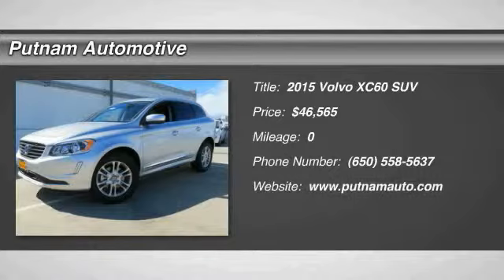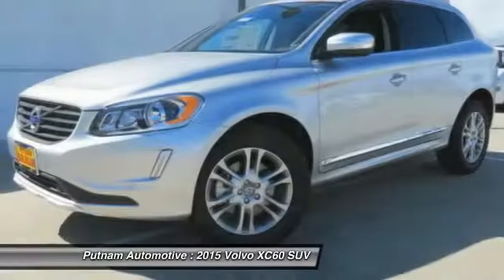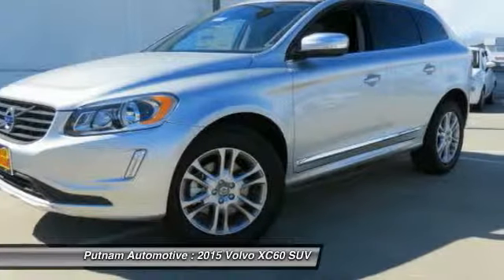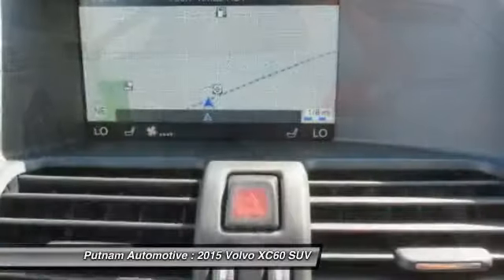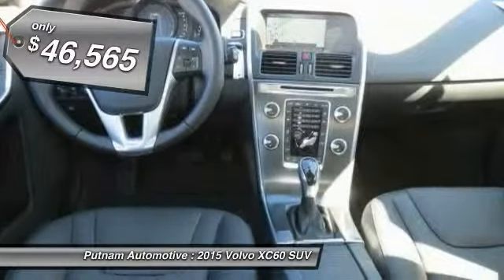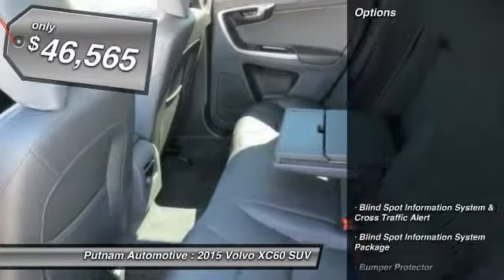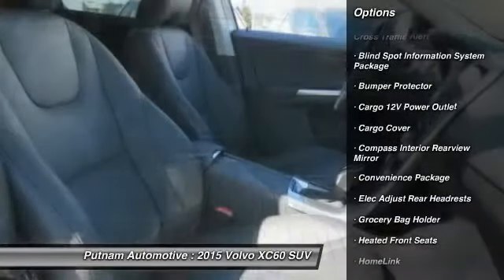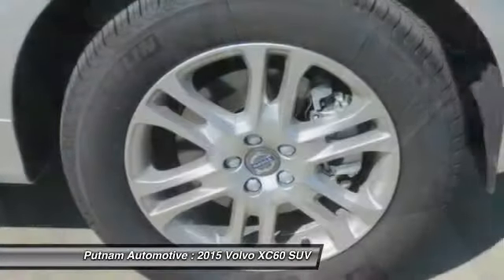2015 Volvo XC60 used, Mazda 3, Prius, Sienna, Grand Cheoroke, Impreza, Burlingame, Bay Area, Penins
2015 Volvo XC60

Putnam Automotive
3 California Drive

What are you waiting for? What a great deal on this 2015 Volvo! Injecting sophistication and finesse into the midsize SUV segment! A turbocharger is also included as an economical means of increasing performance. Volvo prioritized handling and performance with features such as: a power liftgate, lane departure warning, and a blind spot monitoring system. We pride ourselves in consistently exceeding our customer's expectations. Stop by our dealership or give us a call for more information.